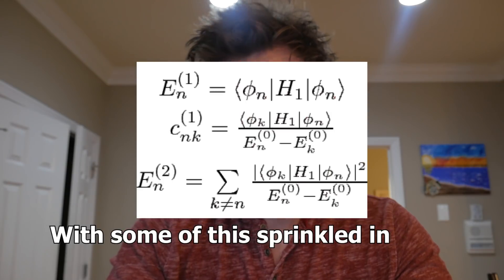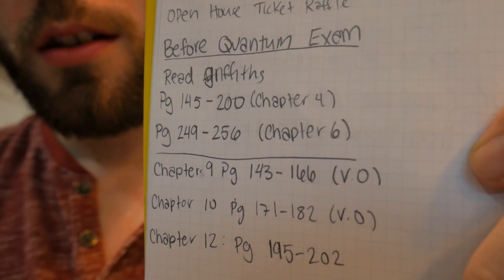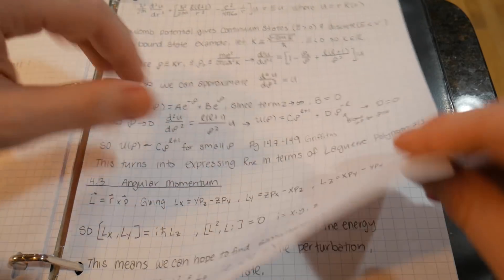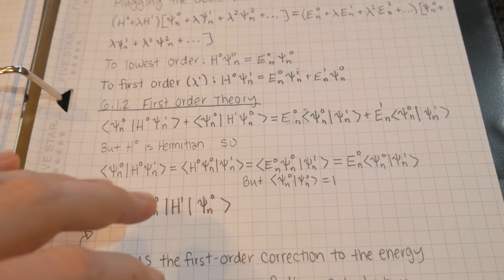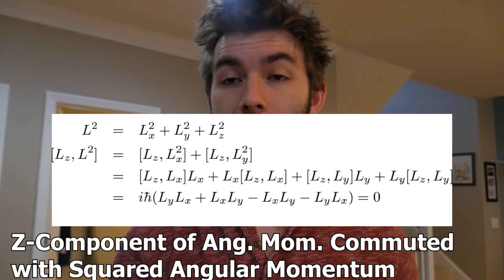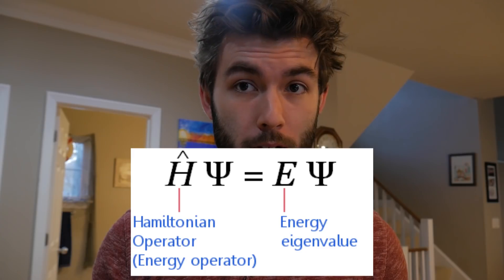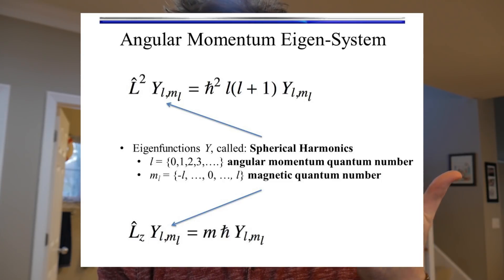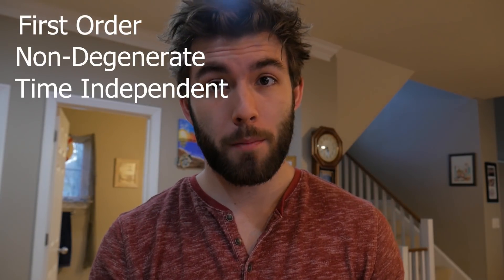Studying For My Quantum Mechanics Midterm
Midterms are one thing. Midterms in quantum mechanics are... different.